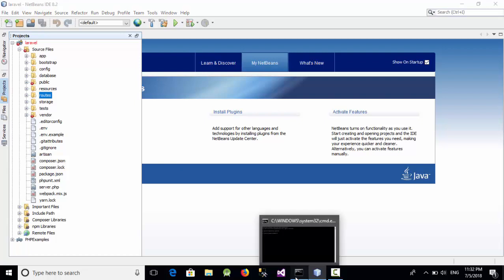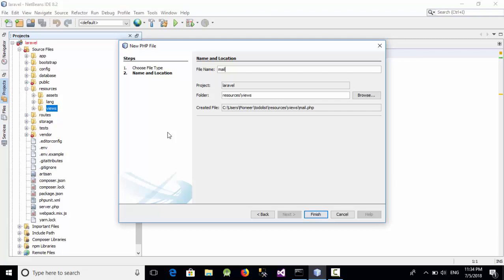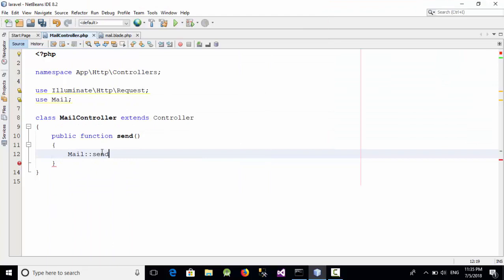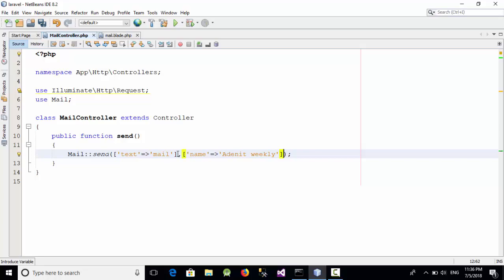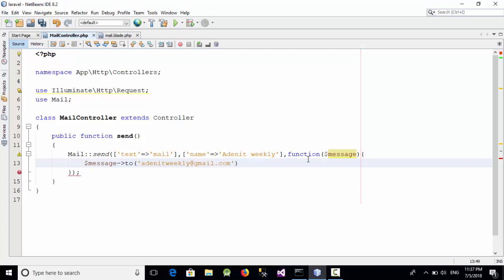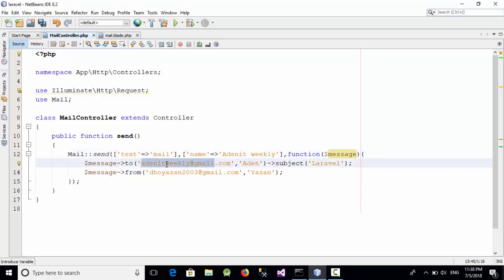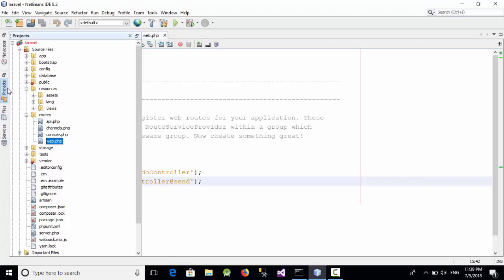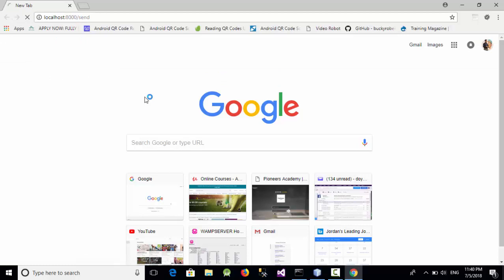Send E-Mail using Laravel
How to send an email to gmail using PHP Laravel Framework